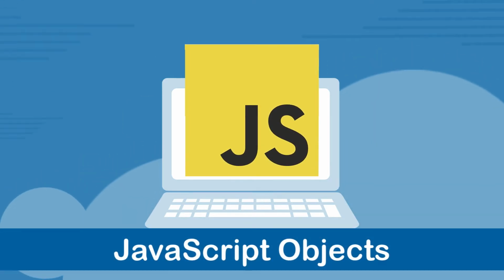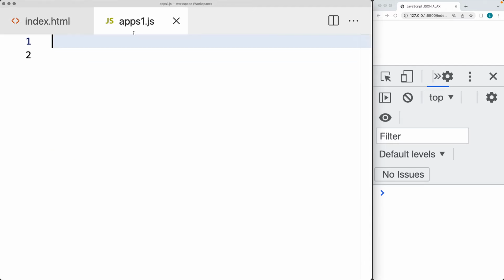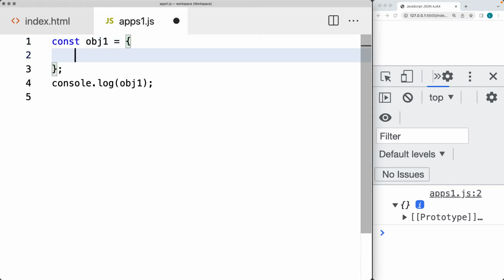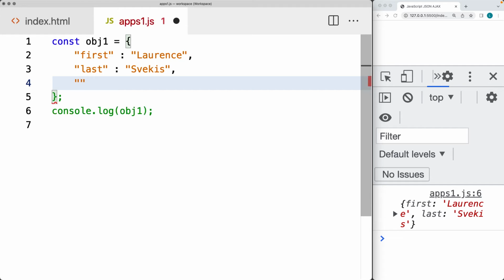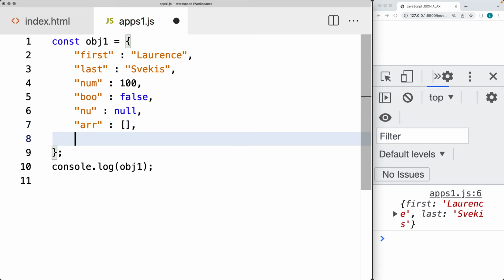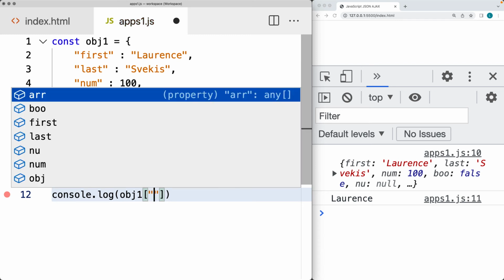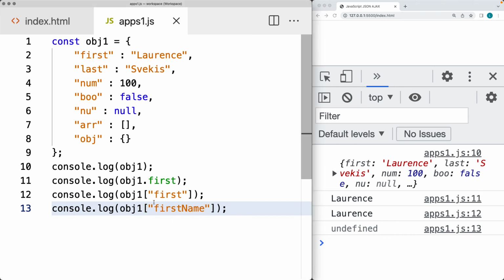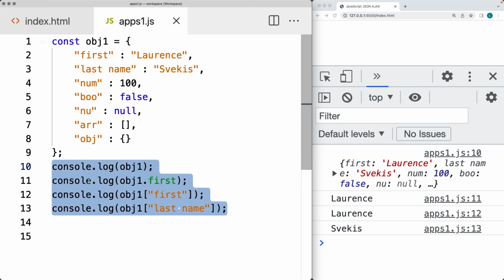JavaScript Objects Example of how to use Objects in Code get object data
Learn more about JavaScript JSON and AJAX Explained JavaScript Objects and Array with coding examples

JSON is based upon JavaScript syntax and easily converts into a JavaScript object.  This is why learning how to use objects and arrays in JavaScript can help better understand JSON.  JSON is a syntax that is used to serialize objects, arrays, numbers, strings, boolean and null values.

Some important key differences between JavaScript objects and JSON
property names must be double quoted
trailing commas are not allowed
JavaScript functions are not allowed
Leading zeros should not be used, and decimal points must be at least one digit after them
JSON is a string with a specified data format and it contains only properties, no methods.

Any JSON is valid JavaScript but any JavaScript object is not valid JSON.  You can use the JSON methods in JavaScript code to parse JSON converting from string to object, and also object to string.  JSON parse will convert a string with JSON syntax into a usable JavaScript object.  JSON stringify will convert a JavaScript object into a String.